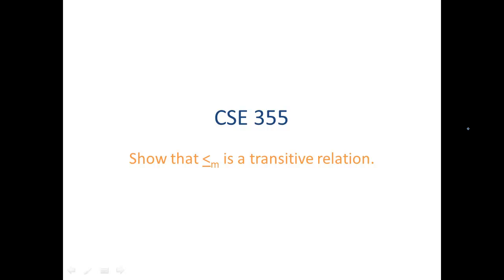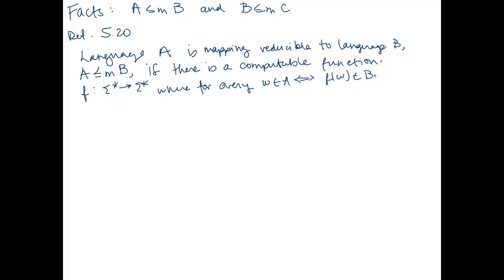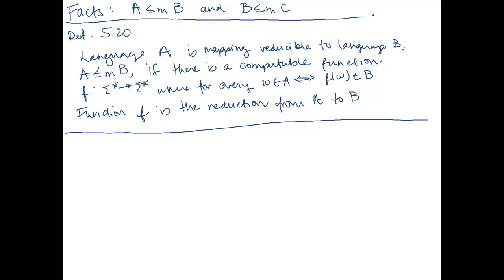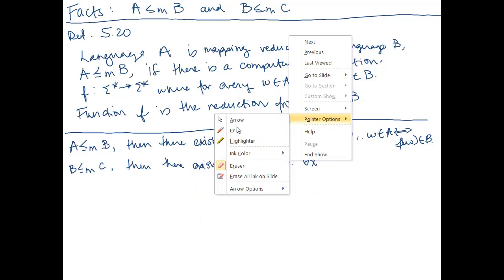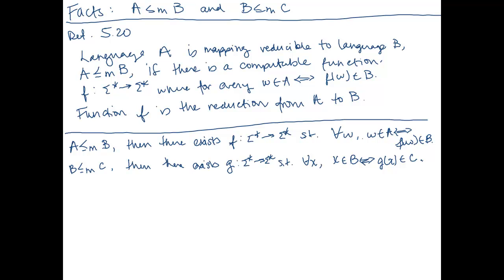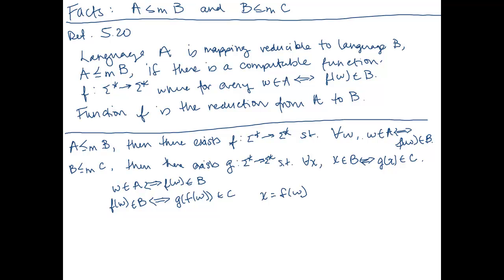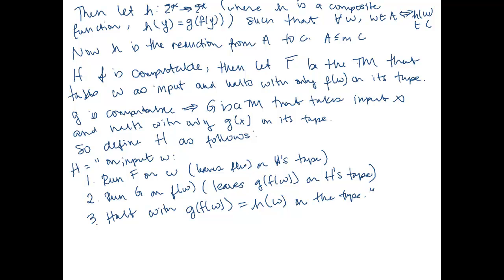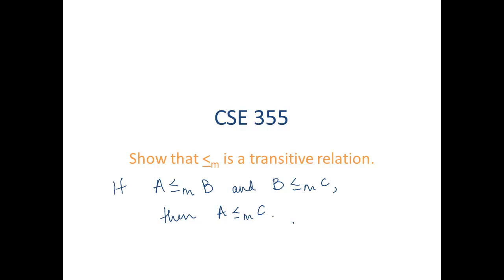ASU CSE355: Ch 5.3 Vid 1, Examples - Show that Mapping Reducibility is Transitive